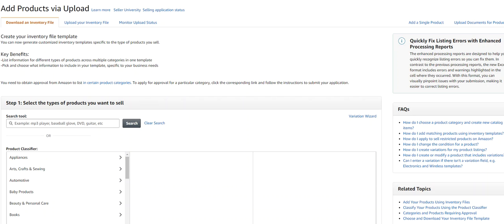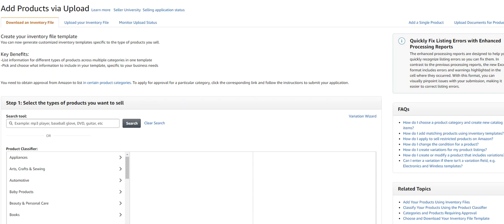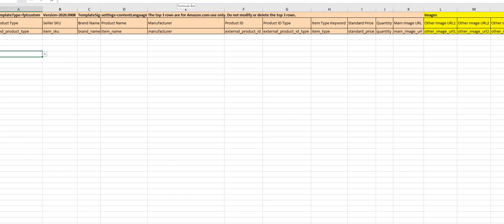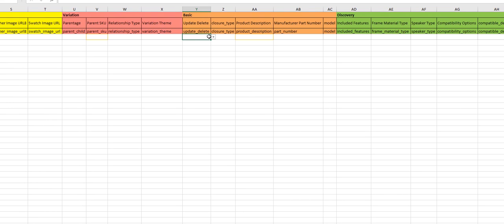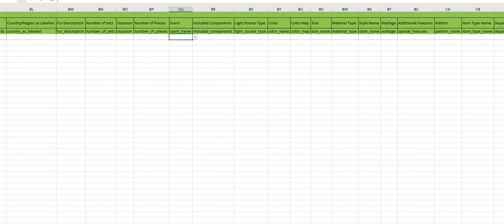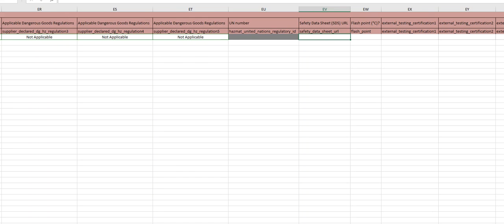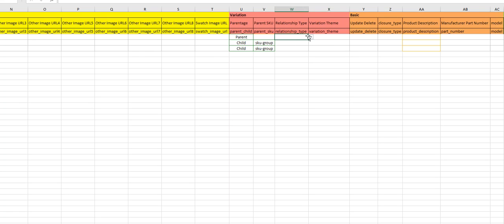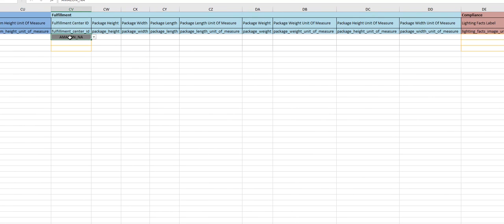Amazon Flat File & Variations: Why, When & How to Use Them - Full Walk-through Tutorial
💲Get $500 from Seller Investigators FREE + Free Account Audit - Use Code "IZZY500"

How To take advantage of the powerful Amazon flat-files, to grow your business

A full walkthrough on WHY you should be using flat files to create your amazon listings and how to use them correctly.

In this video you will learn:
-Why you should list your products using flat files
-How flat files can help you down the line
-How to create new variation listings
-How to add variation to existing amazon listing
And more!

Amazon Ads Is Reporting The Wrong ACOS - How To Fix It"